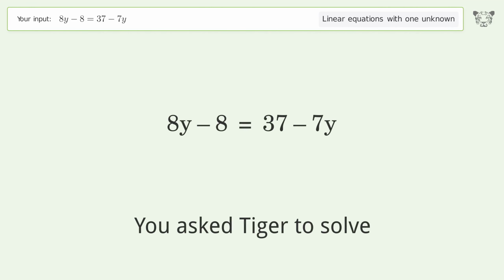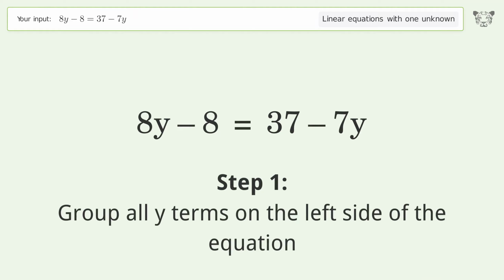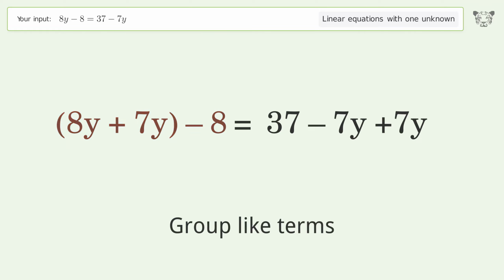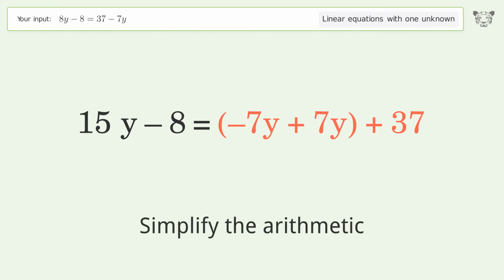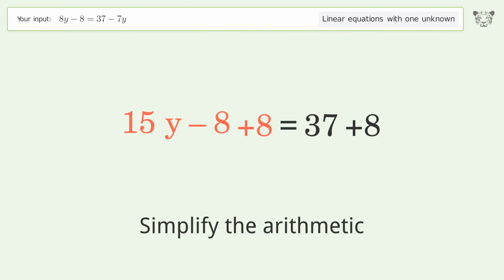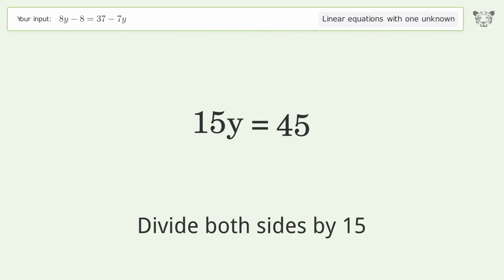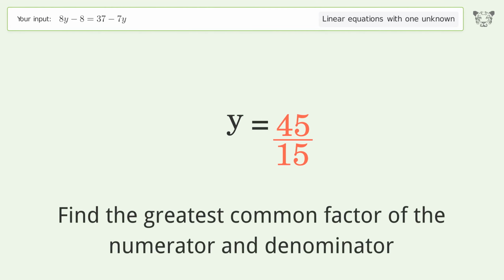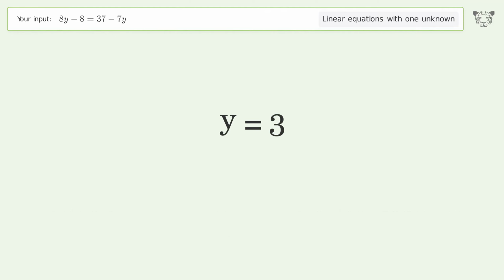Linear equation with one unknown: Solve 8y-8=37-7y step-by-step solution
Solving 8y-8=37-7y using the linear equation with one unknown solver

for a step-by-step and more tips and tricks for dealing with linear equations with one unknown.